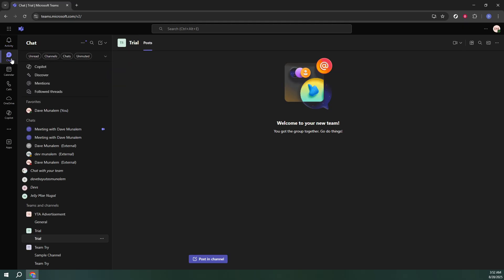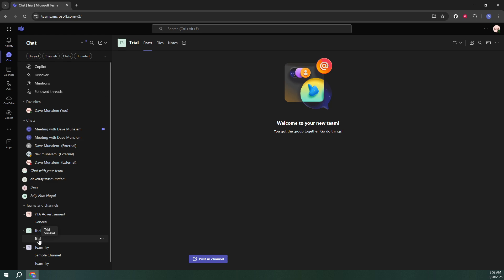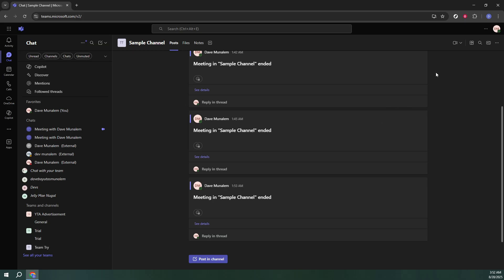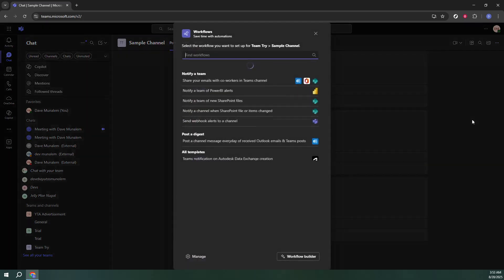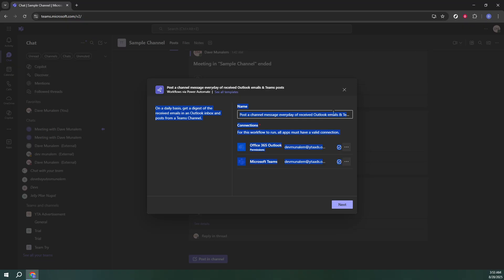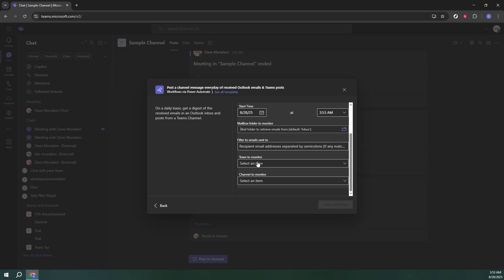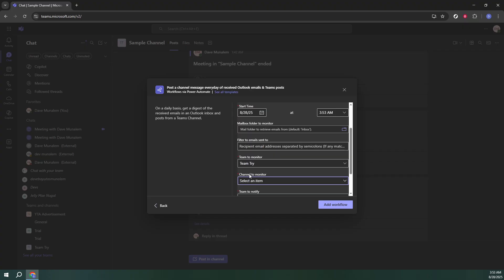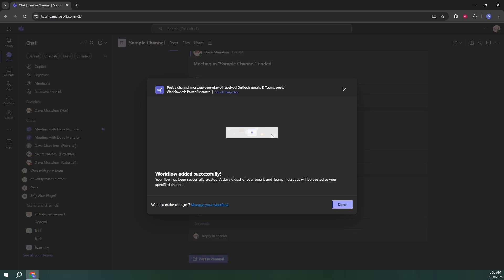How to Setup Workflows Post Webhook Messages in a Microsoft Teams (Quick Guide)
How to Setup Workflows Post Webhook Messages in a Microsoft Teams